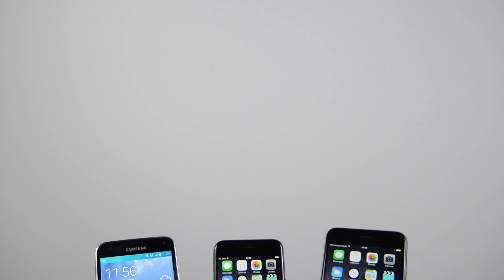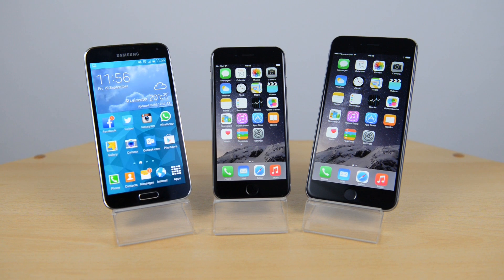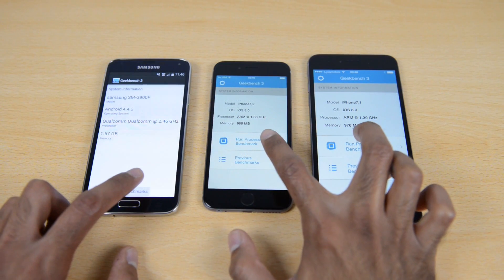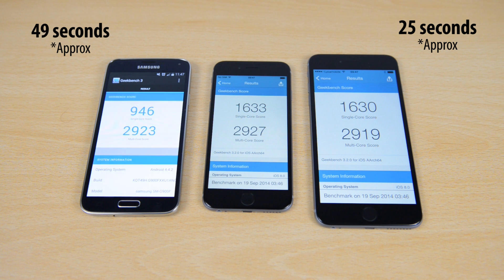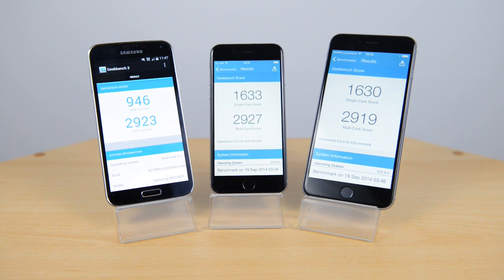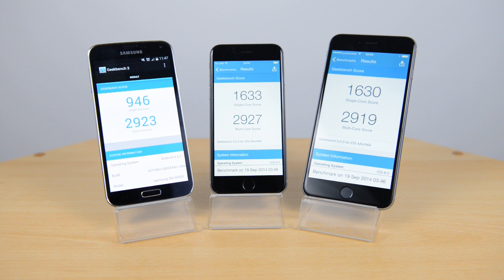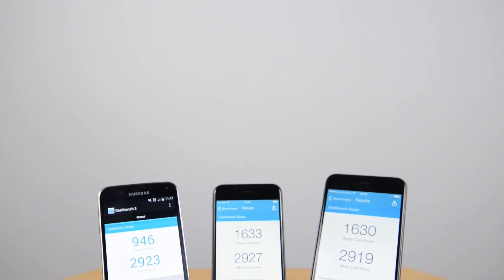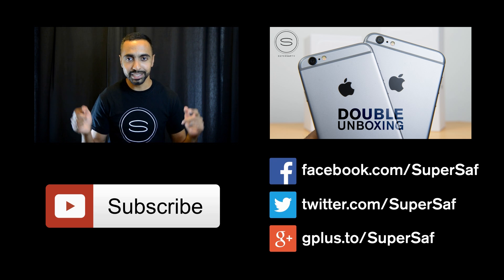iPhone 6 vs Samsung Galaxy S5 vs iPhone 6 Plus - Benchmark Speed Test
A benchmark test between the Apple iPhone 6 vs Samsung Galaxy S5 vs Apple iPhone 6 Plus using GeekBench 3.

Full hands-on reviews, camera comparisons and speed tests coming soon!

The iPhone 6 features a 4.7 inch screen, an 8MP iSight camera with TrueTone flash, an A8 64 bit Processor with new Touch ID fingerprint scanning technology with Apple Pay.

The iPhone 6 Plus features a 5.5 inch screen, a full 1080p resolution, an 8MP iSight camera with TrueTone flash and Optical Image stabilization, an A8 64 bit Processor with new Touch ID fingerprint scanning technology with Apple Pay.